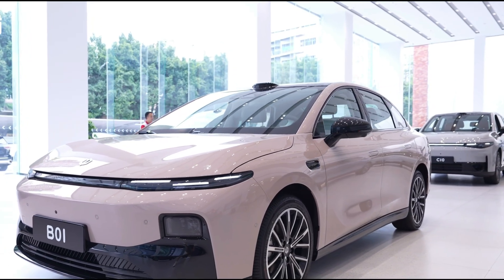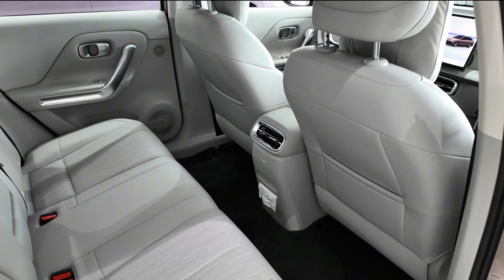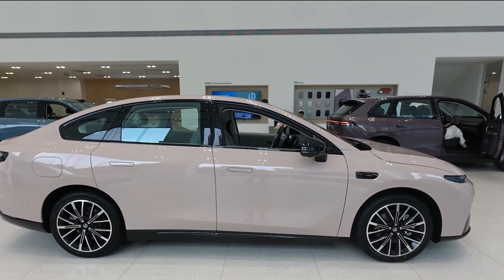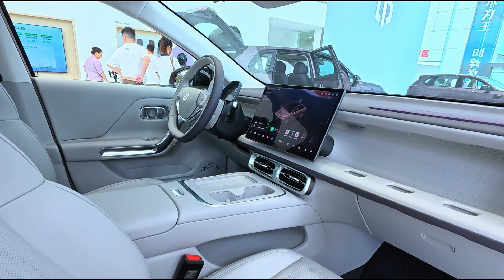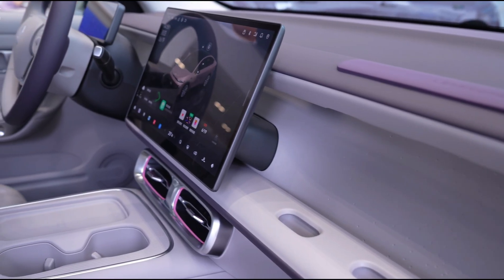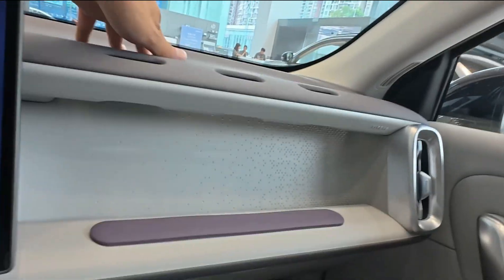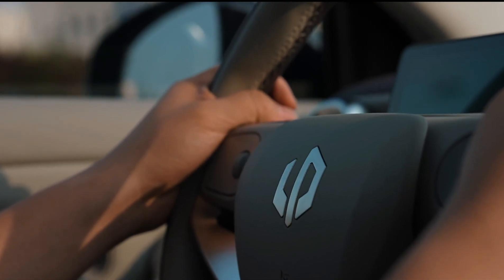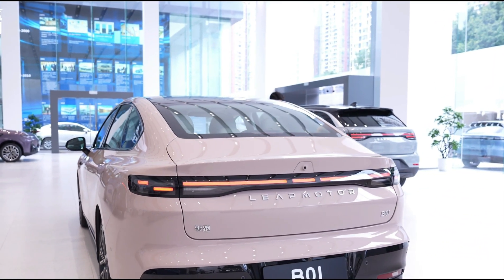Leapmotor B01 – The $15K EV Sedan With 650 KM Range! The Cheapest Long-Range EV Yet! (All Details)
The Leapmotor B01 is finally here! Starting from just $14,760, this all-electric compact sedan brings an astonishing 650 km range, LiDAR-based smart driving, and a sleek aerodynamic fastback design. Built on the new LEAP 3.5 platform, it combines cutting-edge technology with incredible value.

In this video, we break down everything you need to know about the Leapmotor B01 — from specs, battery options, and interior features to the Snapdragon-powered OS 4.0 cockpit, and its 27 smart sensors enabling Level 2+ driving assistance.

Is this the most affordable intelligent EV sedan in 2025? Watch and find out.

📌 Chapters:
00:00 – Intro
00:45 – Exterior Design & Dimensions
02:10 – Smart Driving Tech (LiDAR, ADAS)
03:30 – Interior & Screens
05:00 – Performance & Battery
06:15 – Charging & Storage
07:00 – Final Thoughts